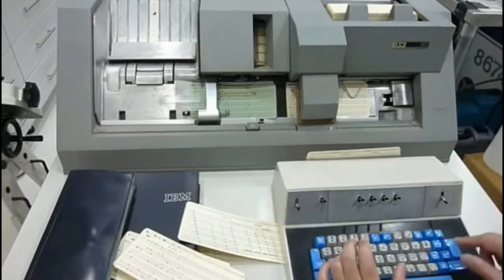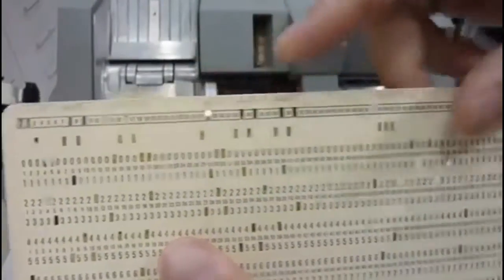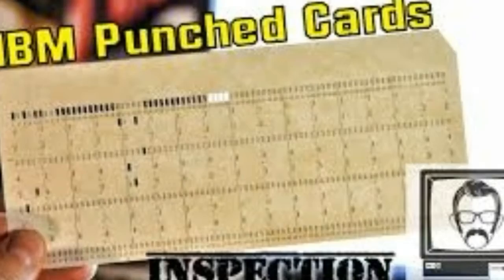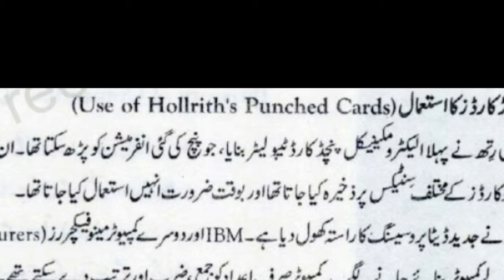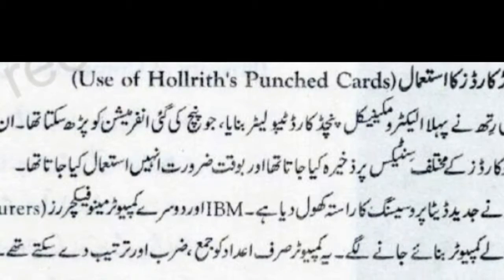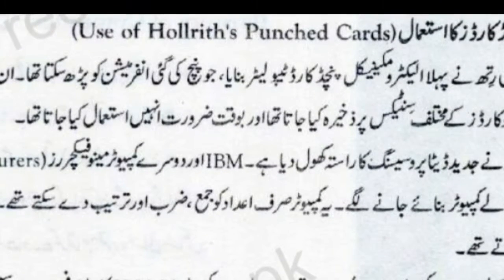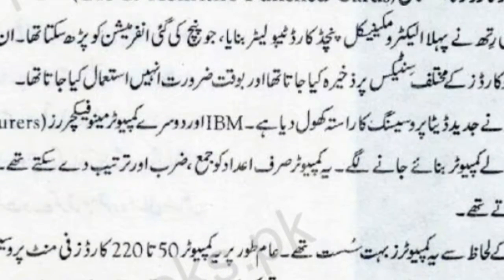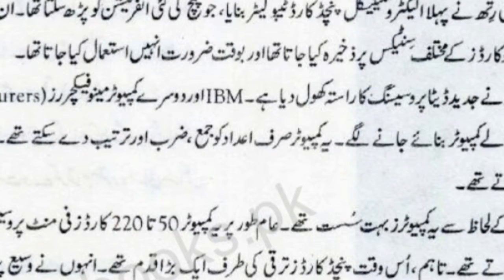Intro to Computer, Class 9th, Ch#01, Hollrith's Punched Card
Computer Science Series starting from class 9 Punjab Text Book Board Lahore